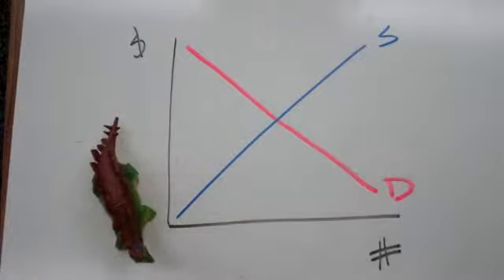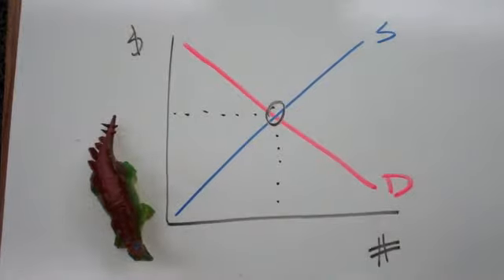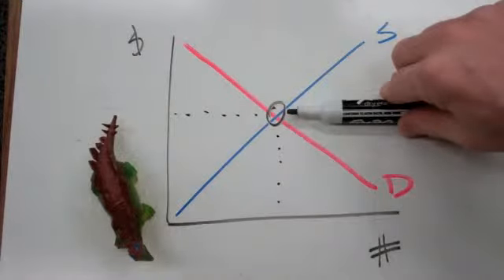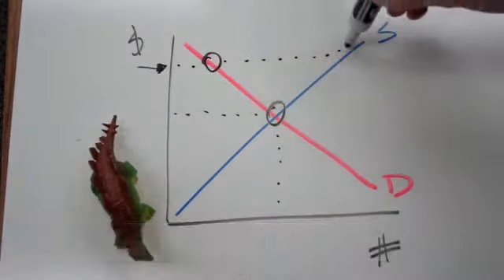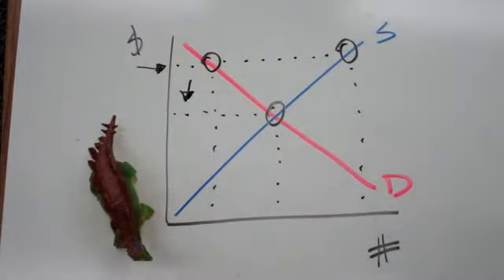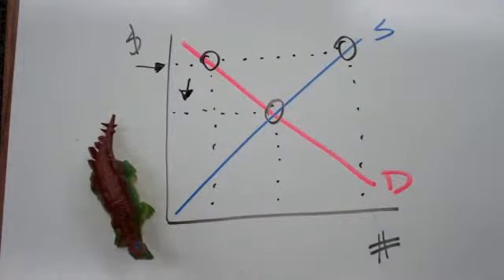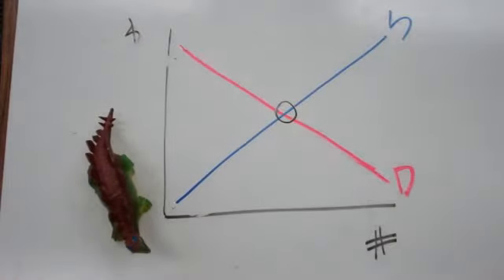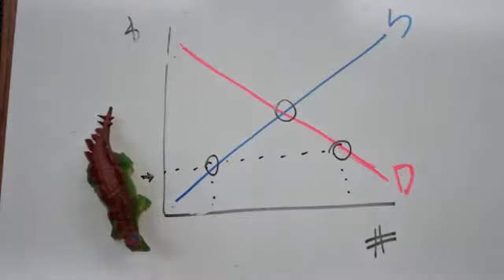Econ: Supply/Demand #4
Part 4 of a series of videos covering the basic economic concept of supply and demand.

This particular video covers what happens in a free market when its not in equilibrium - when price in set above or below where supply and demand say it should be. We look at how to fix this situation, the causes of these forces, and how it affects a free market.